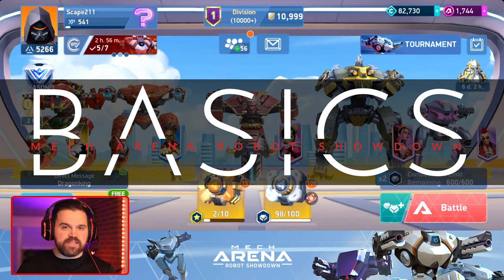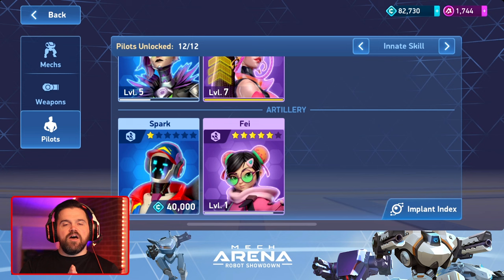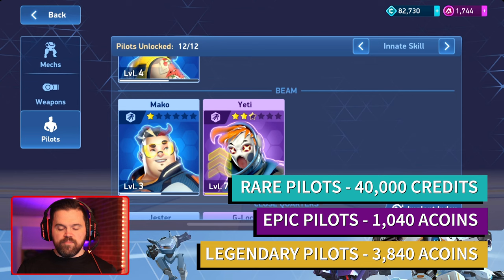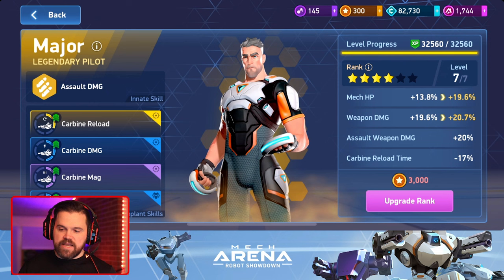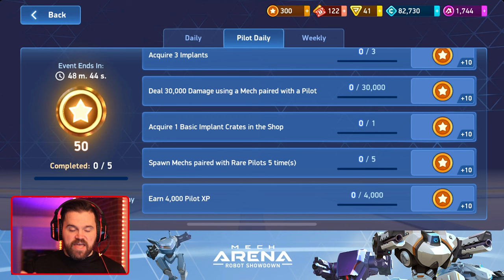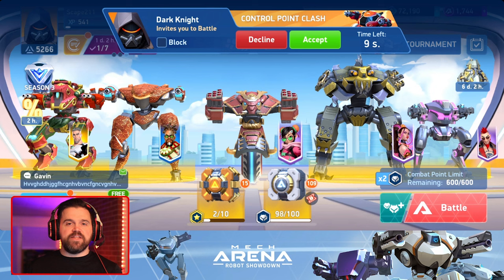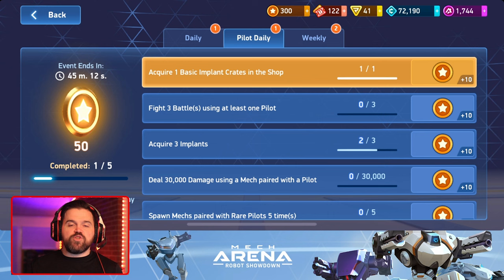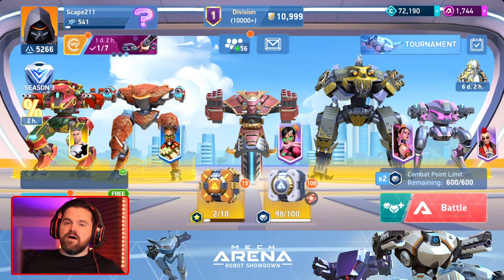Beginners Tips for Pilots | Mech Arena BASICS Beginner's Guide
Pilots changed the game of Mech Arena for sure and it's in your best interest to know how to use them.  So if you are new to the game and pilots, this should cover the daily stuff you need to know.